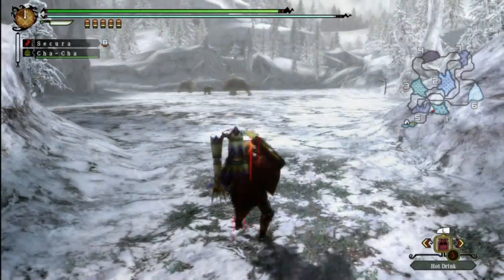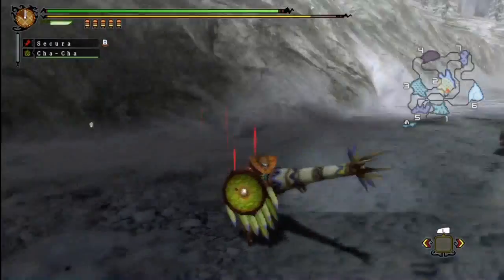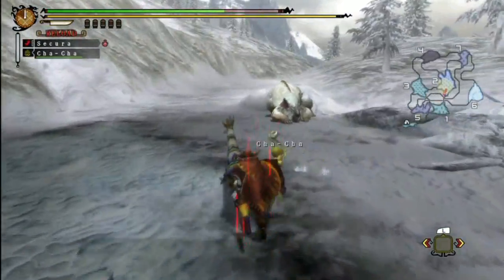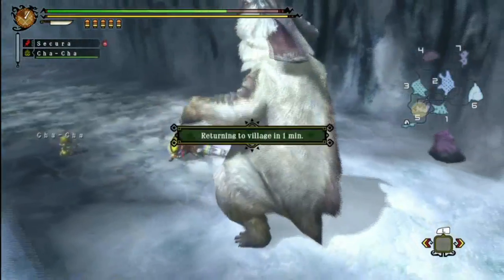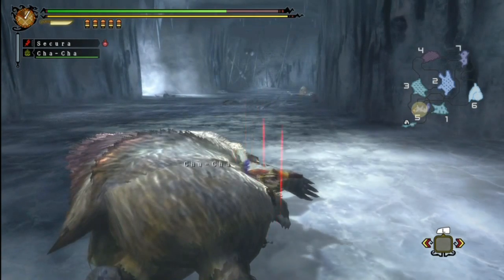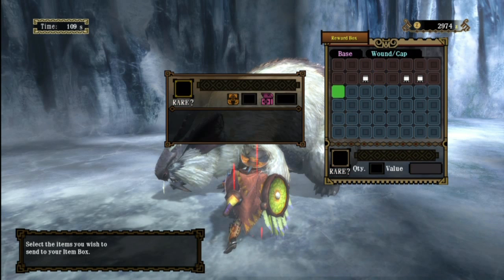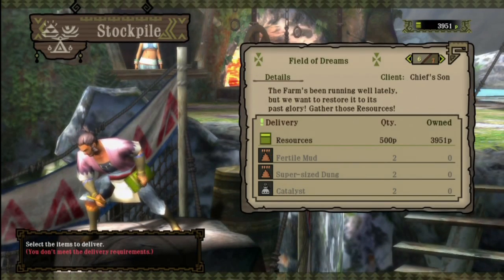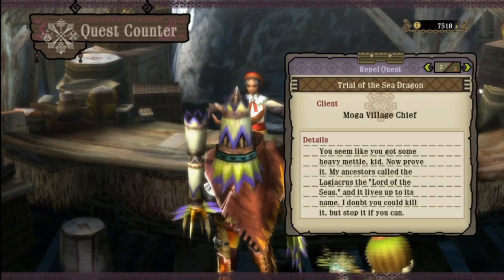Let's Play Monster Hunter 3: Ultimate #23 - One Slippery Bunny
The hunter returns to the tundra to hunt a cute bunny.

Sadly, it's not the Playboy kind.